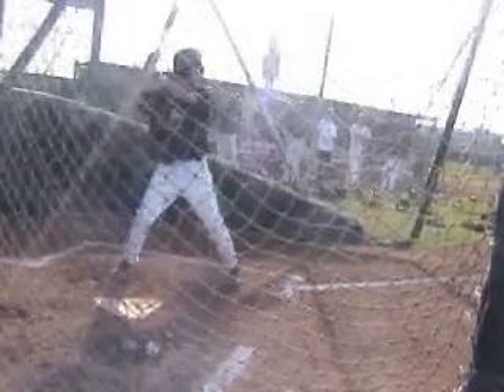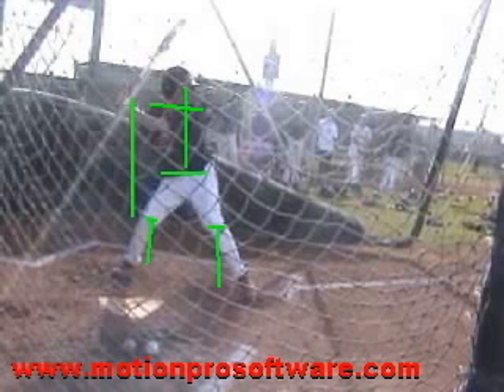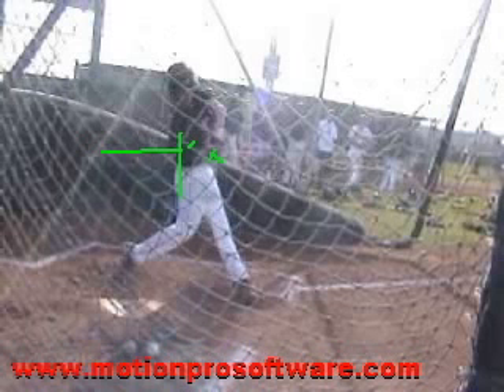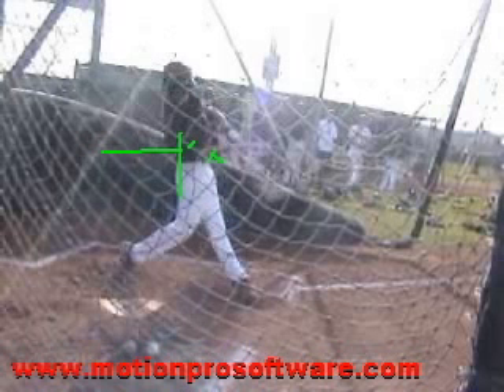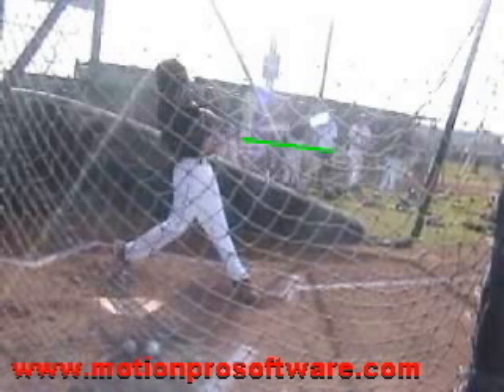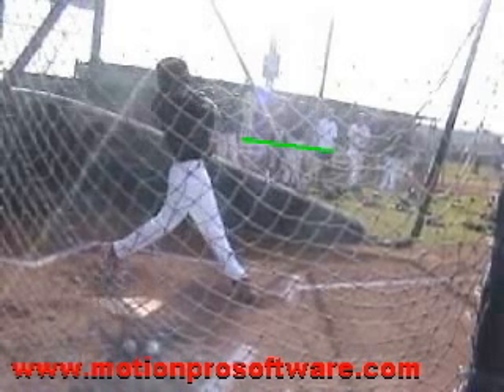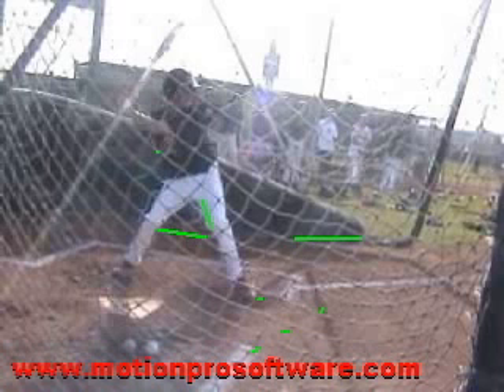A Pado, Phoenix Camp 3.wmv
America's Baseball Camps 1000s of camps nationwide helping you take your game to the next level. proudly endorses Alan Cockrell of for professional hitting analysis & training.